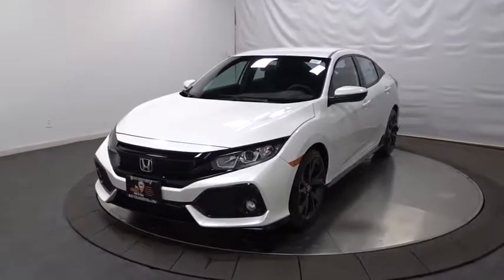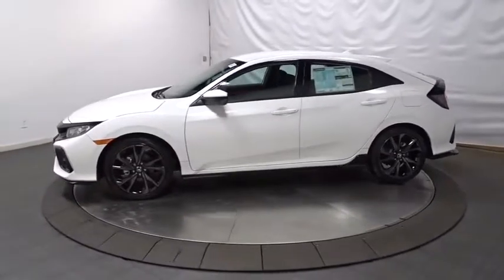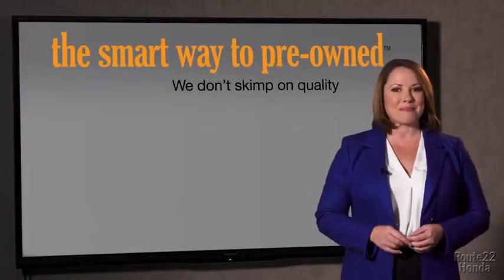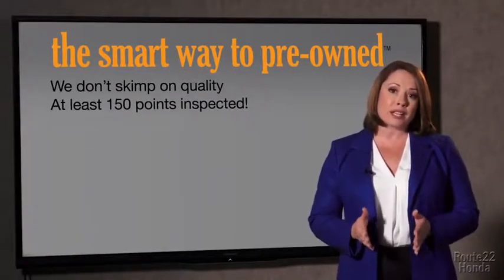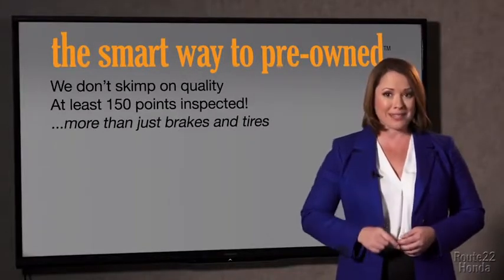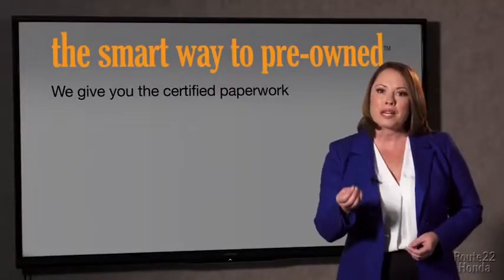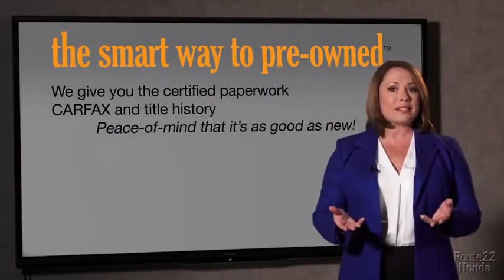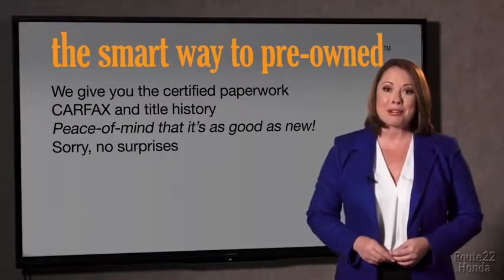2018 Honda Civic Hatchback Hillside, Newark, Union, Elizabeth, Springfield, NJ 187540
2018 Honda Civic Hatchback available in Hillside, New Jersey at Route 22 Honda. Servicing the Newark, Union, Elizabeth, Springfield, NJ area.
2018 Honda Civic Hatchback Sport - Stock#: 187540 - VIN#: SHHFK7H48JU418246

1 LCD Monitor In The Front,Radio w/Seek-Scan, Clock, Voice Activation and External Memory Control,Radio: 160-Watt AM/FM Audio System -inc: 4 speakers, 5-inch color LCD screen, Bluetooth HandsFreeLink, Bluetooth streaming audio, radio data system (RDS), speed-sensitive volume control (SVC), 1.0-amp USB audio interface port in front, illuminated steering wheel-mounted audio controls and fin-type roof-mounted antenna,Fully Galvanized Steel Panels,Tires: P235/40R18 91W AS,Body-Colored Front Bumper,Wheels: 18 Alloy,Steel Spare Wheel,Body-Colored Rear Bumper,Front Fog Lamps,Lip Spoiler,Rocker Panel Extensions,Wheels w/Machined w/Painted Accents Accents,Black Side Windows Trim,Compact Spare Tire Mounted Inside Under Cargo,Light Tinted Glass,Fixed Rear Window w/Fixed Interval Wiper, Heated Wiper Park and Defroster,Fixed Interval Wipers,Body-Colored Power Side Mirrors w/Manual Folding,Black Grille,Body-Colored Door Handles,Liftgate Rear Cargo Access,Clearcoat Paint,Fully Automatic Projector Beam Halogen Daytime Running Headlamps w/Delay-Off,Front Cupholder,Glove Box,Front Map Lights,Digital/Analog Display,1 12V DC Power Outlet,Cargo Space Lights,Instrument Panel Bin, Driver / Passenger And Rear Door Bins,Seats w/Cloth Back Material,Remote Releases -Inc: Power Cargo Access,Fixed Rear Head Restraints,Full Cloth Headliner,Leather/Metal-Look Gear Shift Knob,Automatic Air Conditioning,Redundant Digital Speedometer,Power 1st Row Windows w/Driver And Passenger 1-Touch Up/Down,Full Floor Console w/Covered Storage and 1 12V DC Power Outlet,60-40 Folding Bench Front Facing Fold Forward Seatback Rear Seat,Fabric Seating Surfaces,Manual Tilt/Telescoping Steering Column,Systems Monitor,Day-Night Rearview Mirror,Cruise Control w/Steering Wheel Controls,Driver And Passenger Visor Vanity Mirrors w/Driver And Passenger Illumination,Rear Cupholder,Trip Computer,Fade-To-Off Interior Lighting,Gauges -inc: Speedometer, Odometer, Tachometer, Trip Odometer and Trip Computer,Perimeter Alarm,Power Fuel Flap Locking Type,Power Door Locks w/Autolock Feature,Remote Keyless Entry w/Integrated Key Transmitter, Illuminated Entry and Panic Button,Delayed Accessory Power,Outside Temp Gauge,Power Rear Windows,Full Carpet Floor Covering -inc: Carpet Front And Rear Floor Mats,Reclining Front Bucket Seats -inc: driver's seat w/manual height adjustment and adjustable head restraints,6-Way Driver Seat -inc: Manual Fore/Aft Movement,Roll-Up Cargo Cover,Interior Trim -inc: Metal-Look Instrument Panel Insert, Metal-Look Door Panel Insert, Metal-Look Console Insert and Metal-Look Interior Accents,Sliding Front Center Armrest and Rear Center Armrest,Air Filtration,Carpet Floor Trim and Carpet Trunk Lid/Rear Cargo Door Trim,Leather/Metal-Look Steering Wheel,4-Way Passenger Seat -inc: Manual Fore/Aft Movement,Driver Foot Rest,Valet Function,Engine Immobilizer,HVAC -inc: Underseat Ducts,FOB Controls -inc: Trunk/Hatch/Tailgate,Multi-Link Rear Suspension w/Coil Springs,12.4 Gal. Fuel Tank,Electric Power-Assist Speed-Sensing Steering,Single Stainless Steel Exhaust w/Chrome Tailpipe Finisher,4-Wheel Disc Brakes w/4-Wheel ABS, Front Vented Discs, Brake Assist, Hill Hold Control and Electric Parking Brake,Transmission: Continuously Variable -inc: dual-mode paddle shifters,,Gas-Pressurized Shock Absorbers,Strut Front Suspension w/Coil Springs,Engine: 1.5L I-4 DOHC 16-Valve Turbocharged,Front And Rear Anti-Roll Bars,Front-Wheel Drive,Low Tire Pressure Warning,VSA Electronic Stability Control (ESC),Rear Child Safety Locks,Curtain 1st And 2nd Row Airbags,Dual Stage Driver And Passenger Front Airbags,Side Impact Beams,Back-Up Camera,Outboard Front Lap And Shoulder Safety Belts -inc: Rear Center 3 Point, Height Adjusters and Pretensioners,ABS And Driveline Traction Control,Airbag Occupancy Sensor,Dual Stage Driver And Passenger Seat-Mounted Side Airbags